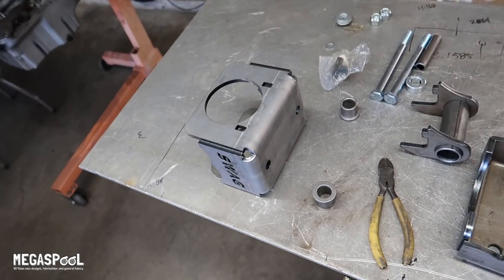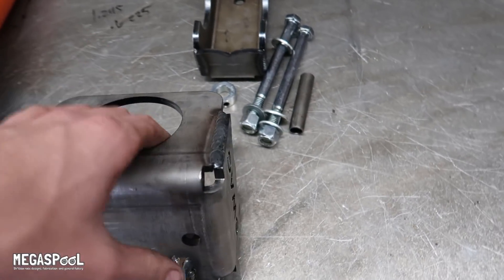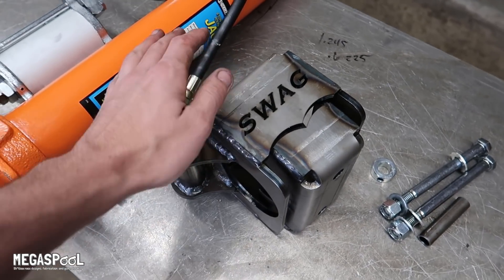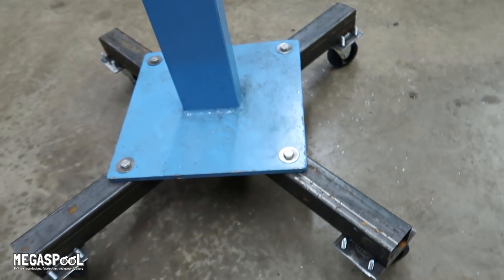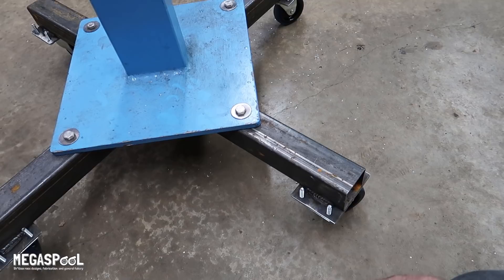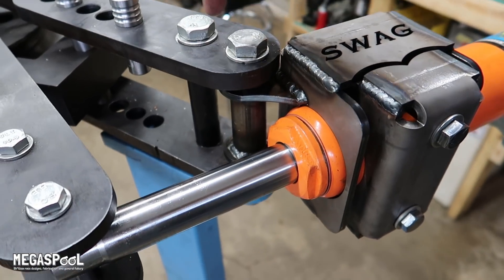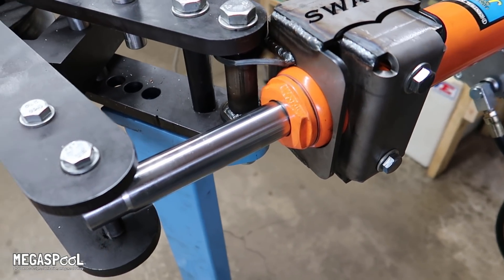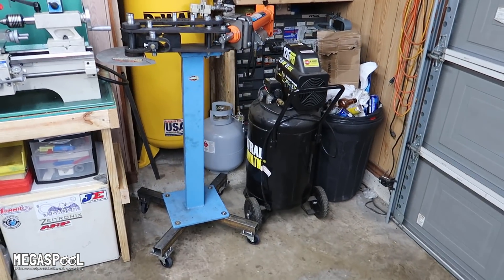Converting My Tube Bender!